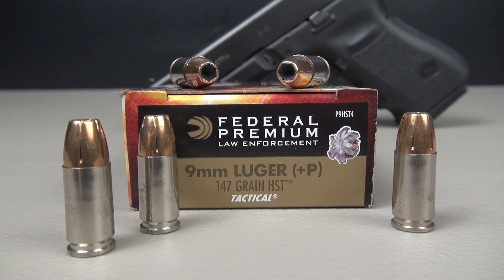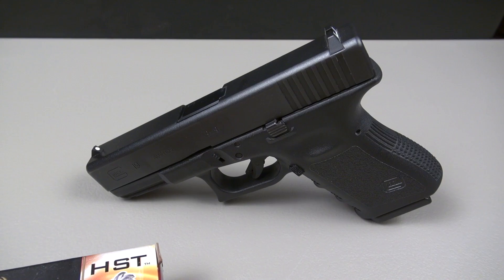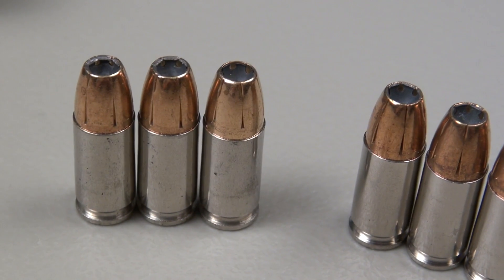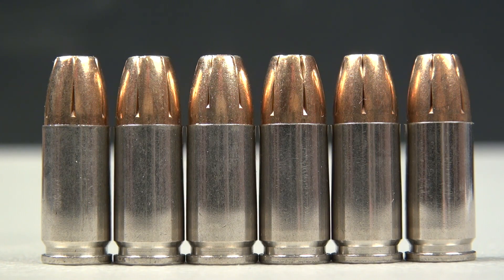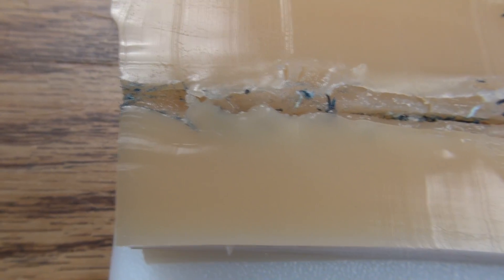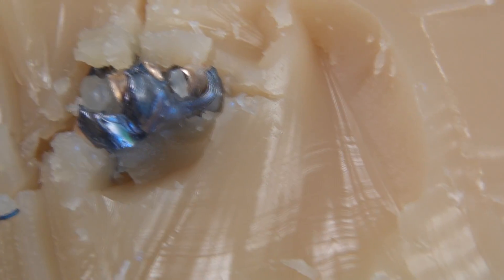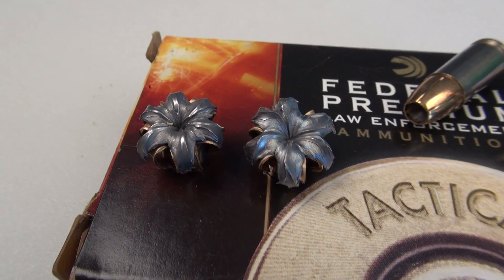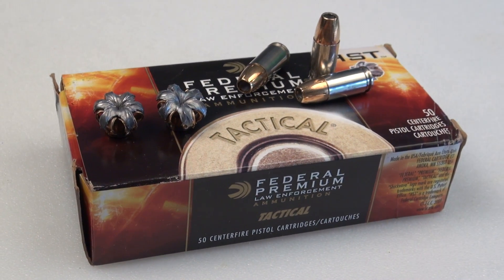Federal HST 9mm +P 147 gr JHP Ammo Test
PLEASE NOTE. this option for the 147 HST was discontinued in 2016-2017, several years after this video was uploaded. I personally feel that 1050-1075 fps is a good velocity for 147 gr (does wonders for momentum) and can be produced to shoot under safe pressures, but the greatest majority of US manufacturers don't seem to be interested.

Simple penetration and expansion test of the Federal HST 9mm +P 147 grain hollowpoint, using a diluted form of SIM-TEST Ballistic Testing Media.  This format is comparable to ballistic gel, and includes four layers of denim.  Video includes brief overview of the cartridge, recoil shots, and one shot test.  Post-shot evaluation shows bullet path through the block, average diameter, and retained weight.  Test gun is a Glock 19 with 4" barrel.   My 5-shot average muzzle velocity was 1052 fps.  Test shot is from 10 feet.  BB calibration, approx. 600 fps, was 3.4", average of 5 shots.

Question for which I am seeking an answer. will the additional velocity compared to the standard pressure 9mm 147 gr HST give us deeper penetration, the same, or less?

AUGUST 2015 UPDATE:  In July 2015 I tested this in calibrated Clear Ballistics gel, with denim, and 3 shots from the Glock 19.  Penetration was 15.25", 15 3/8", and 16".  Average expansion was slightly less. No video on this, BTW, it was just something to do on a Saturday.  And I was genuinely curious because 4 years after this test I was concerned that the results were not accurate; I'll be the first to admit it.